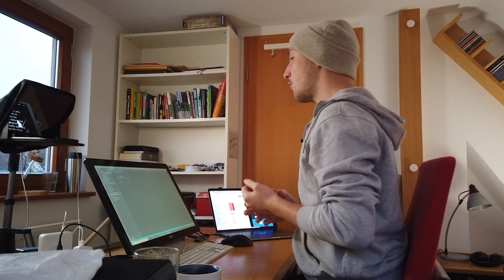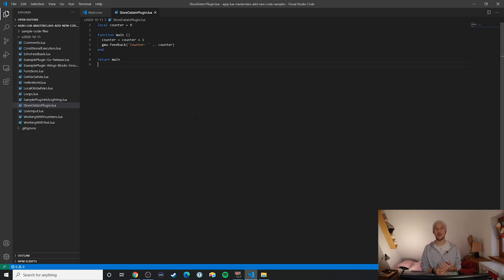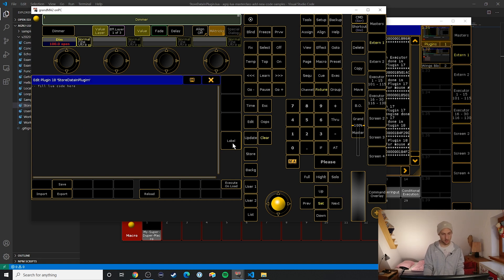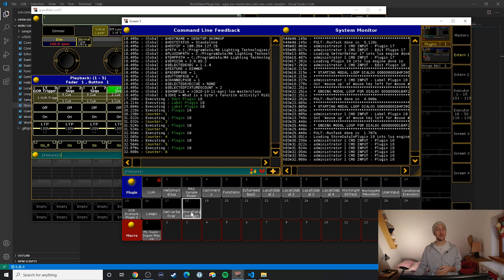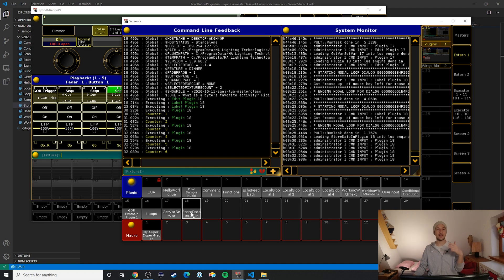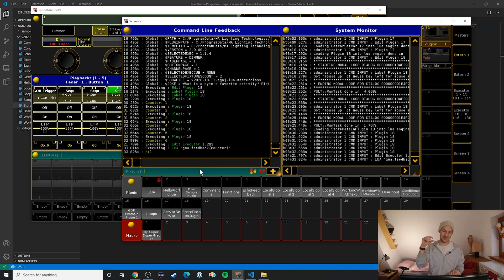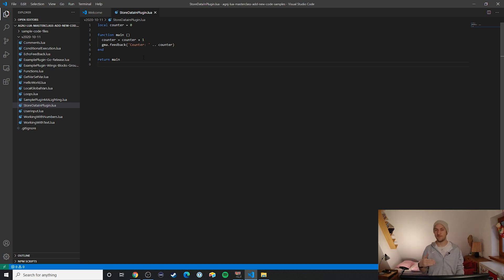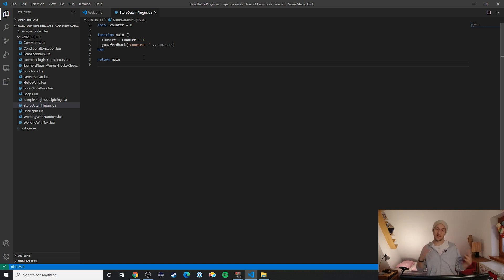#19 Storing data in plugins (LUA for GrandMA)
You can actually store data **inside** of your plugins (not talking about show / user vars here!). Watch this video to find out how :)